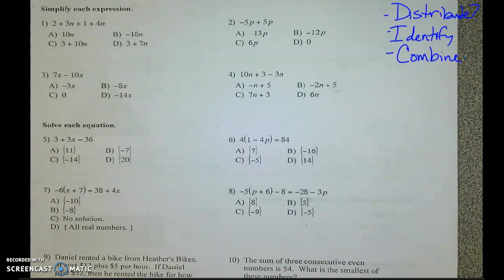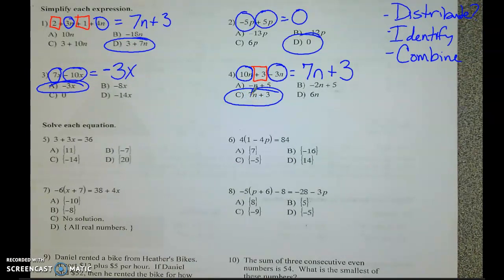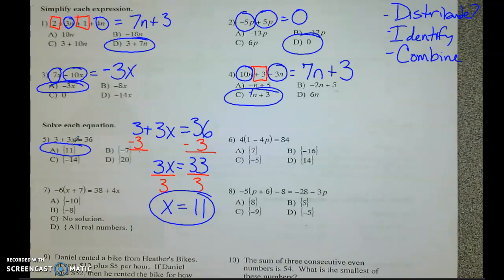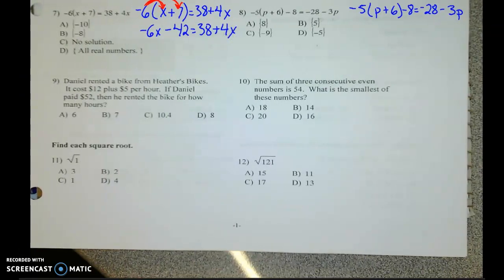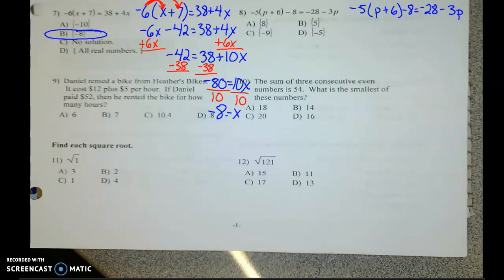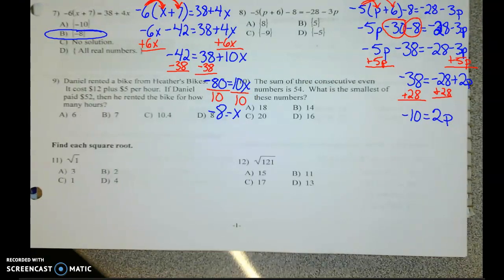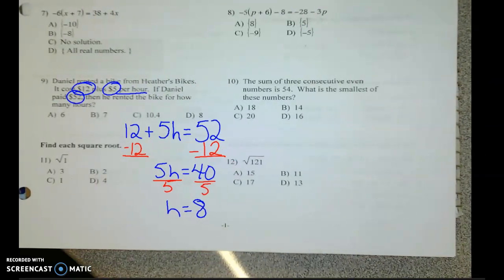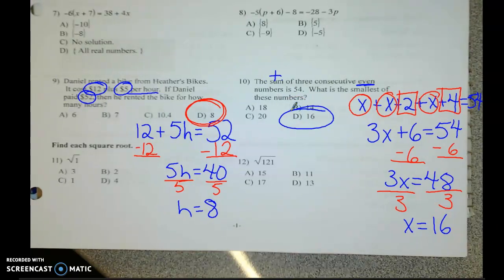Benchmark Review Pt 1 (#1-12)